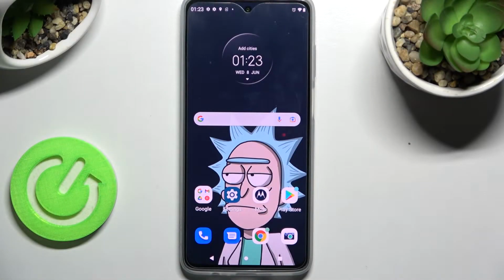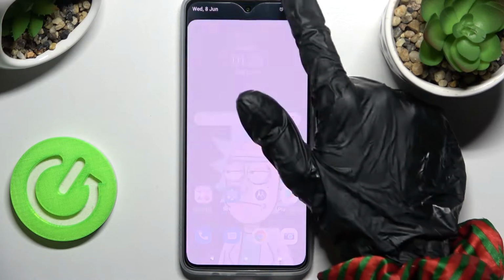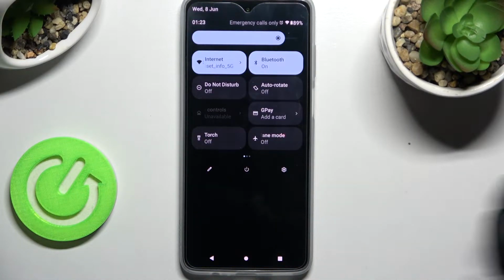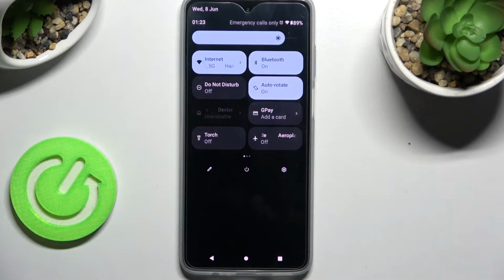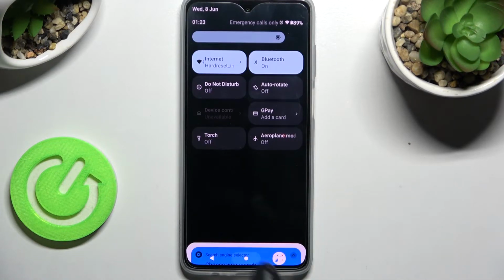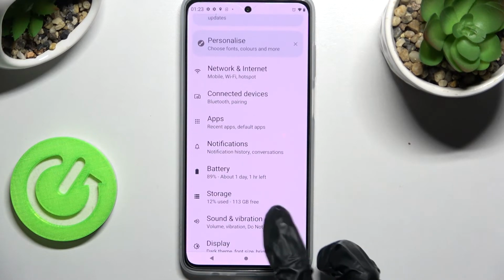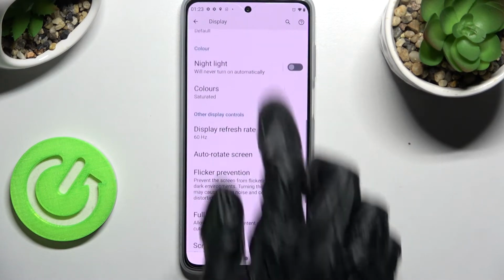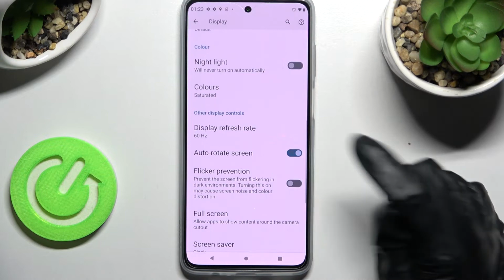How to Use Auto Rotate in MOTOROLA MOTO G52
Learn more info about MOTOROLA Moto G52:
How can I turn the screen on the MOTOROLA Moto G52 automatically? Are you wondering how to disable or enable auto-rotation in MOTOROLA Moto G52 smoothly? The instructions attached show you how to enable/disable auto-rotation in MOTOROLA Moto G52. You can use the auto-rotation function of the MOTOROLA Moto G52 by following the above tutorial if you wish to rotate the screen based on the position of the device when you're holding it. Here's how to rotate the display on and off your XIAOMI REDMI device according to the presented tutorial. You can get useful tutorials on MOTOROLA Moto G52 by visiting our HardReset.info YT channel.

How to auto-rotate MOTOROLA Moto G52?
How to rotate the display in MOTOROLA Moto G52?
How to auto-rotate screen in MOTOROLA Moto G52?